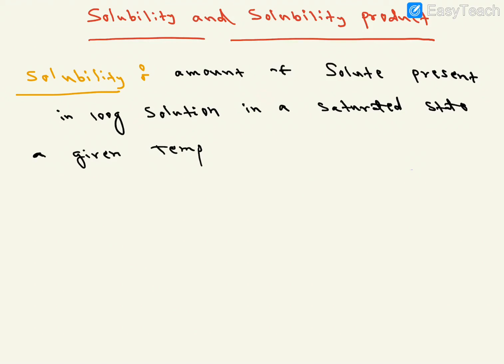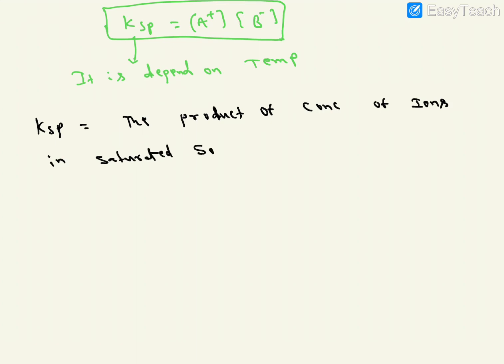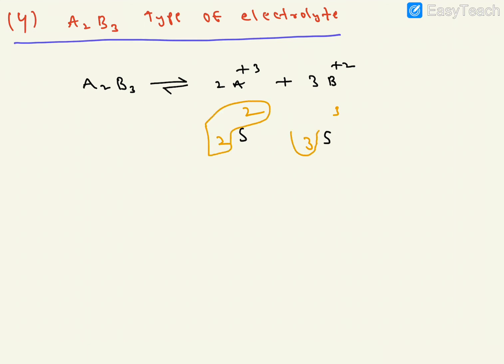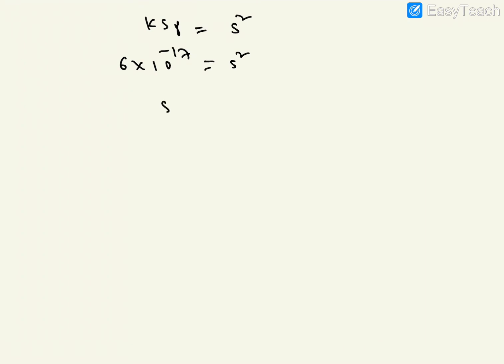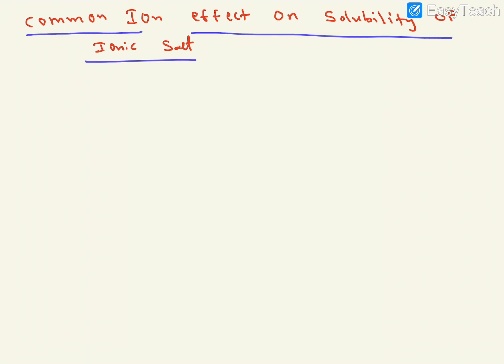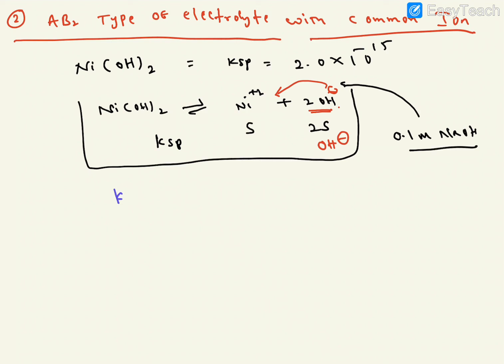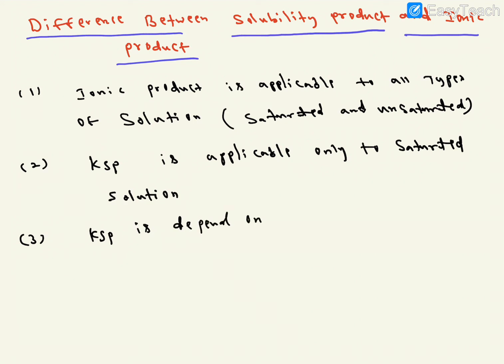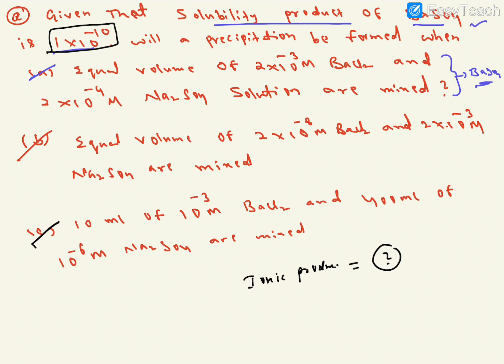Solubility and solubility product